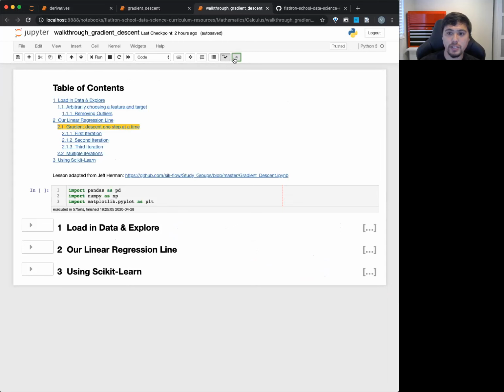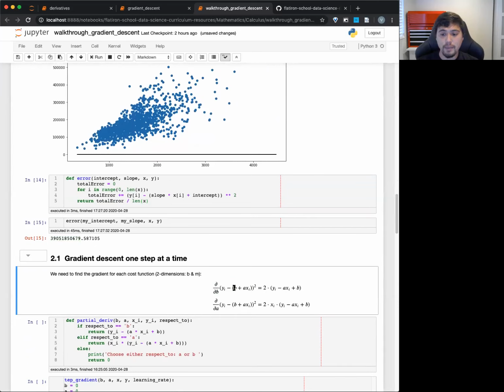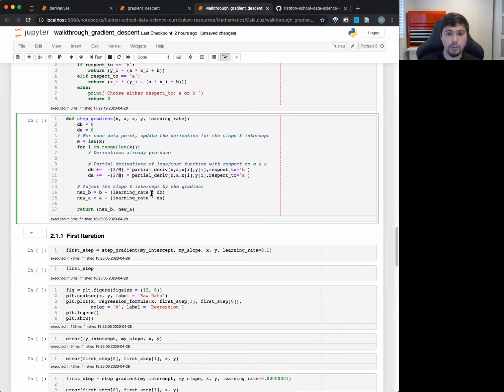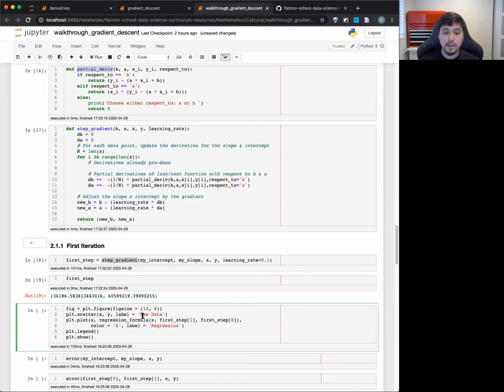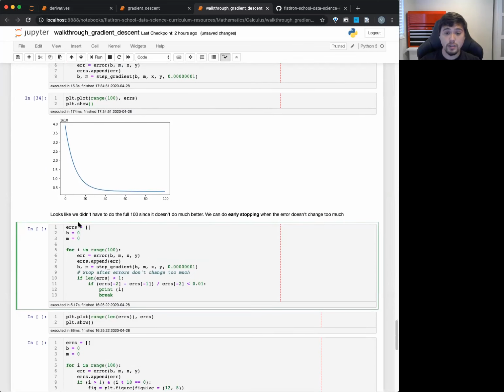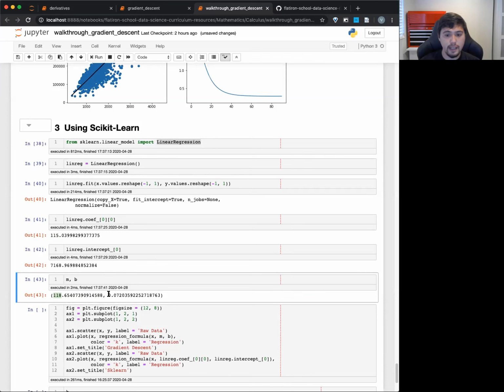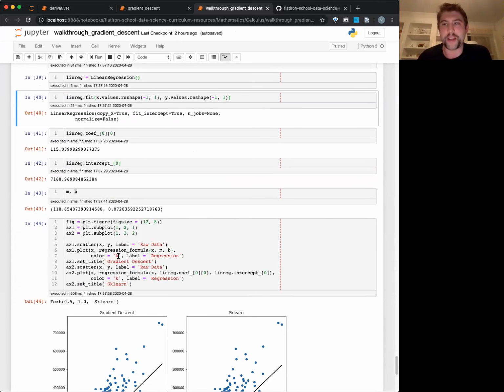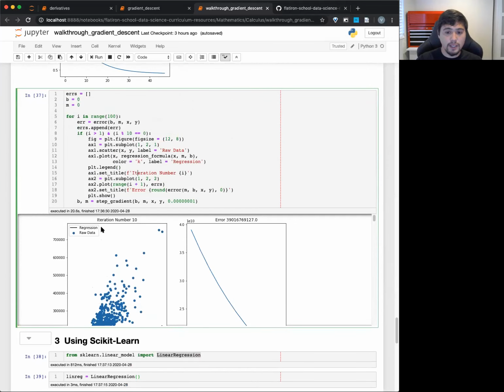Gradient Descent Implementation Walkthrough - M3S23 [2020-04-28]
We demonstrate and discuss how gradient descent can be implemented from scratch using Python.